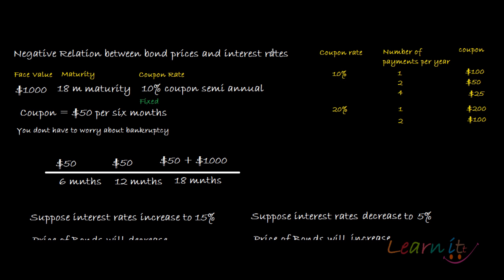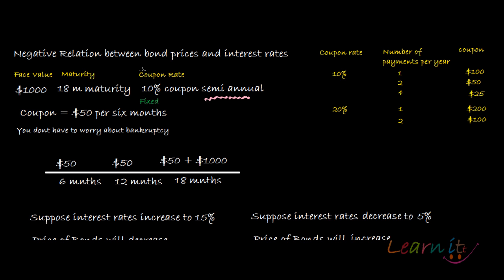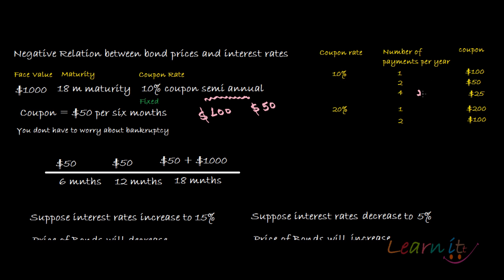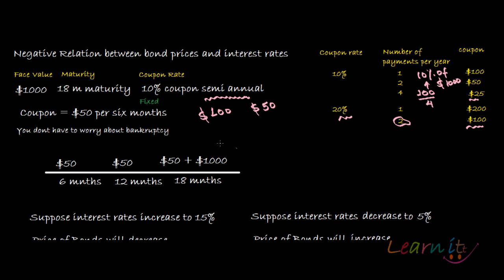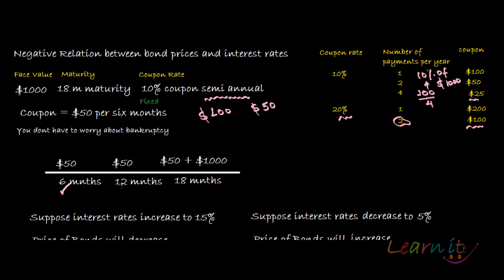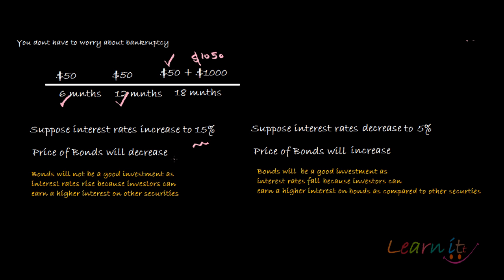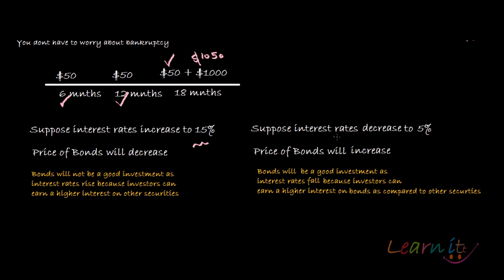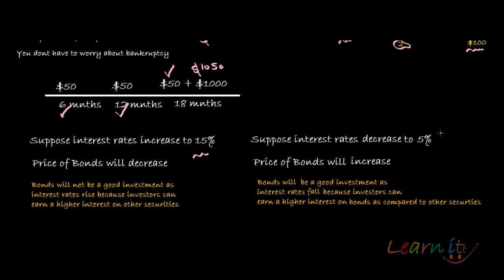Negative relation between price of bonds and interest rates